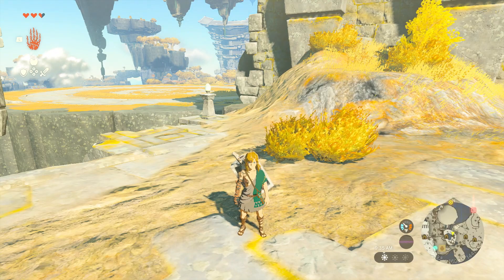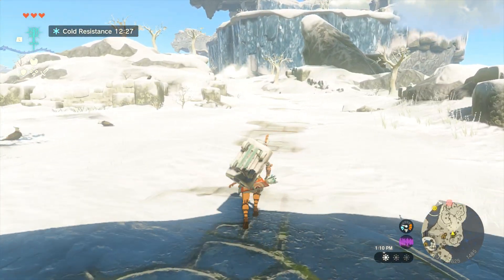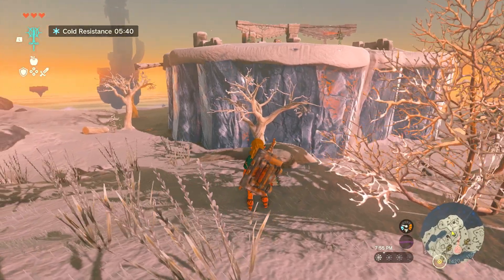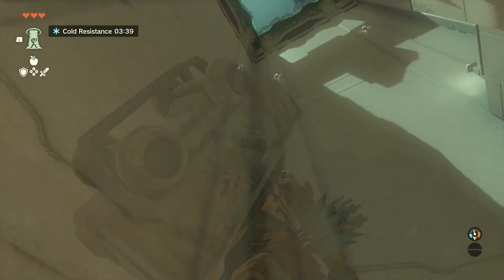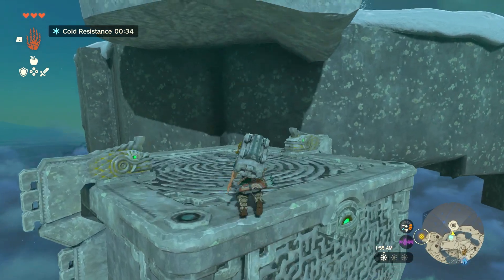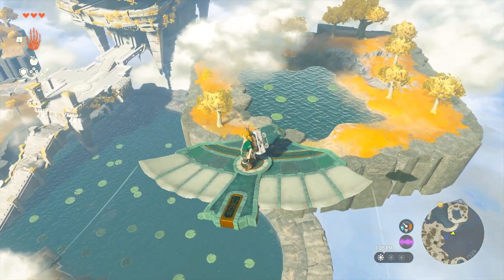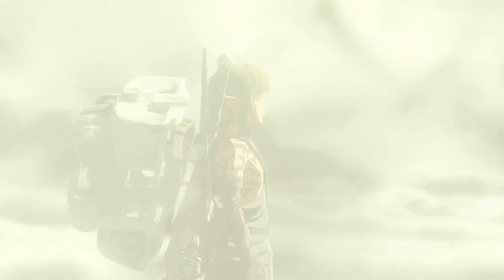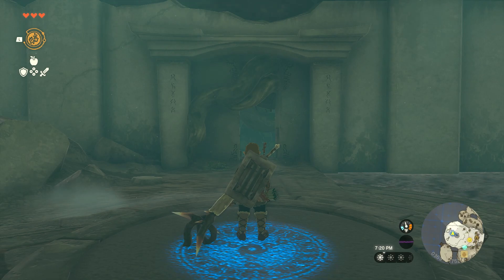Mole Man Link! Zelda TOTK Ep.3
In which Link becomes a Mole Man? or at least a ground Fish! Anyhow time to clear the third shrine and get rather annoyed at the lack of a flying tutorial!